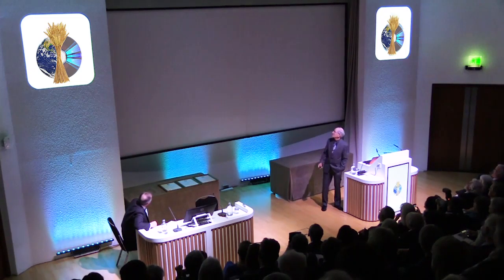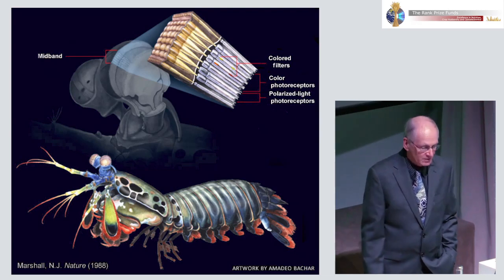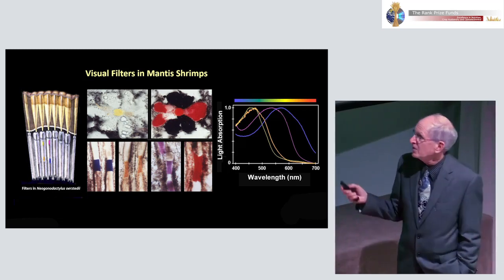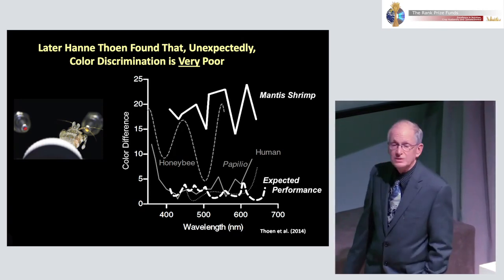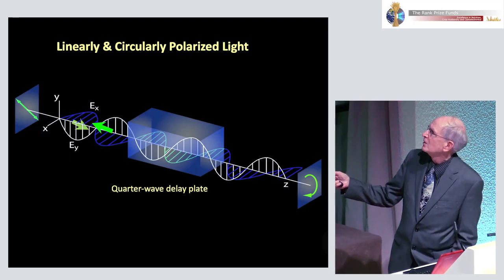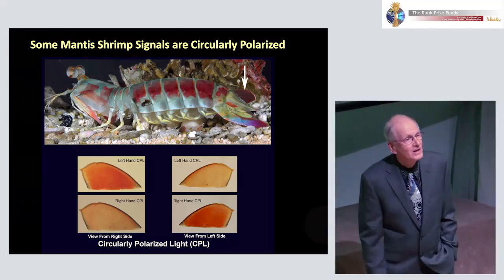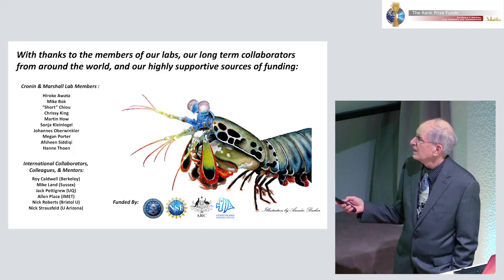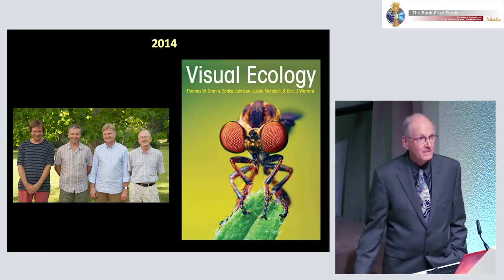Rank Prize Awards Ceremony 2020, Optoelectronics Prize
Watch Professors T. W. Cronin & J. Marshall present their prizewinning research at the Royal College of Physicians in January 2020.